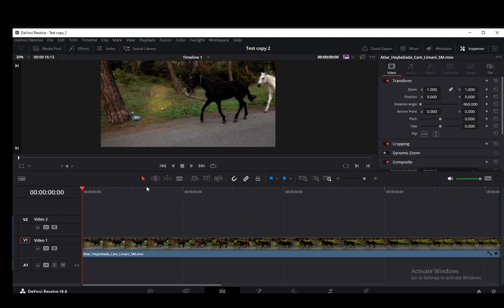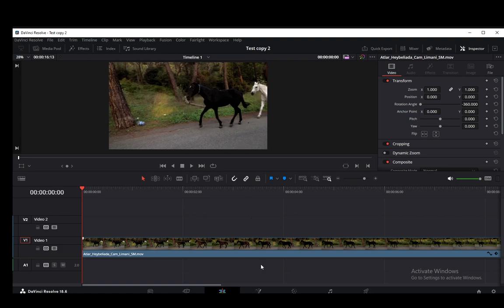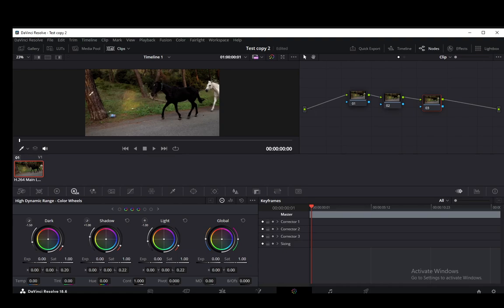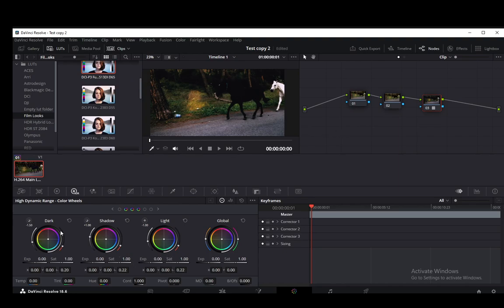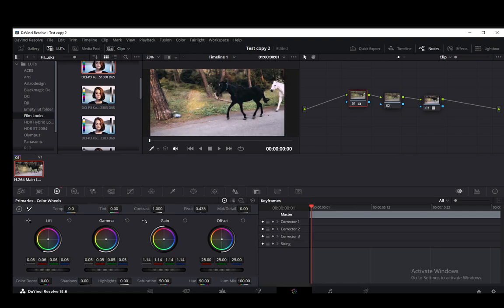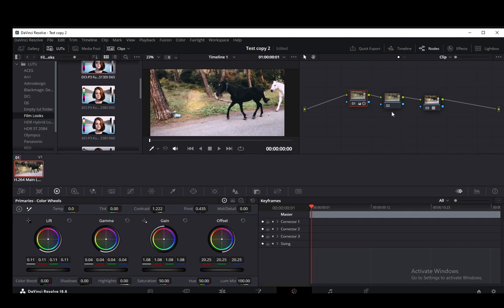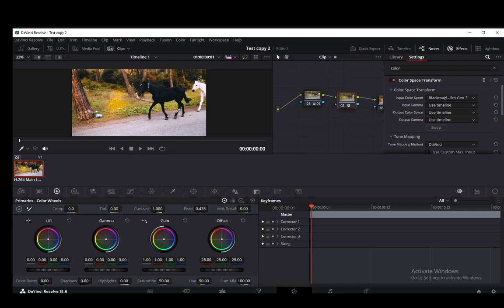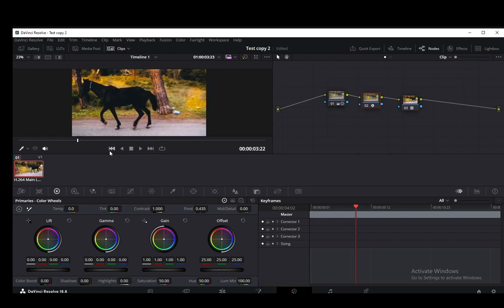How To Get Film Look In Davinci Resolve Tutorial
Today we talk about get film look in davinci resolve,davinci resolve tutorial,davinci resolve color grading,cinematic color grading